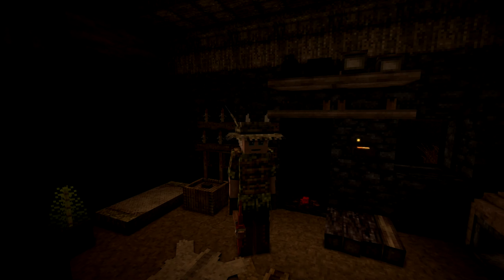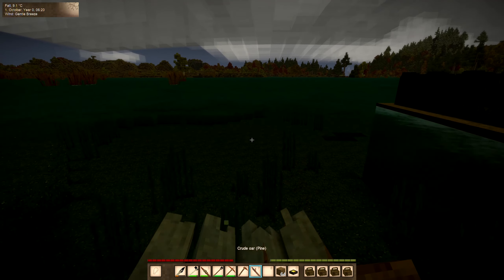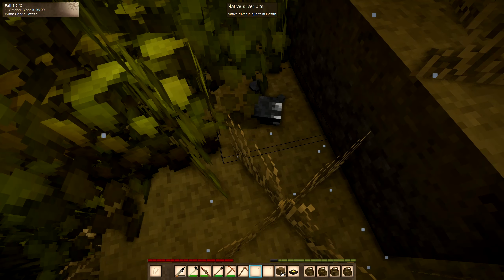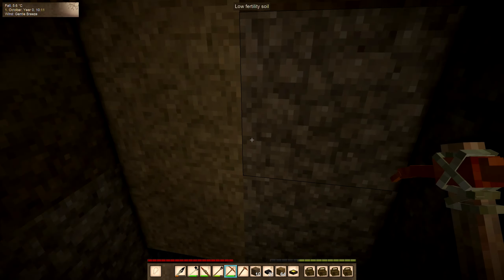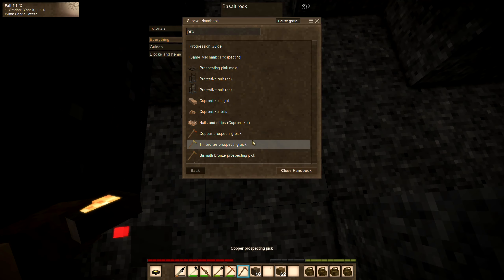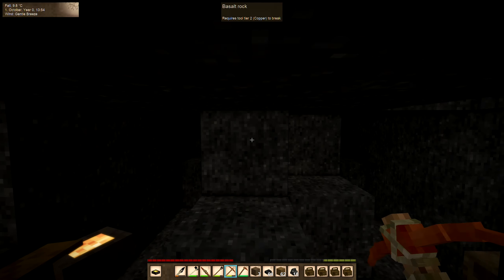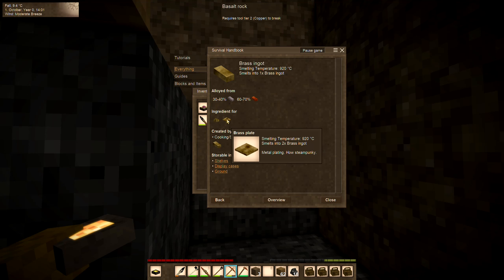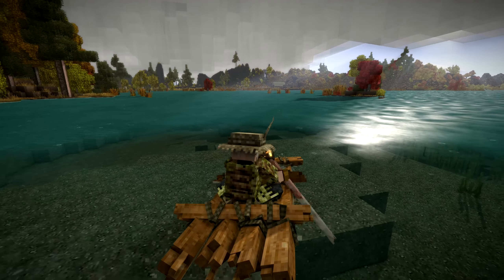Copper Run | Vintage Story Homo Sapiens Survival 18